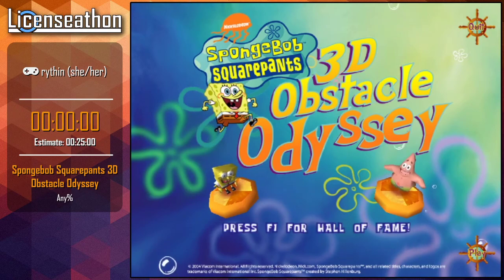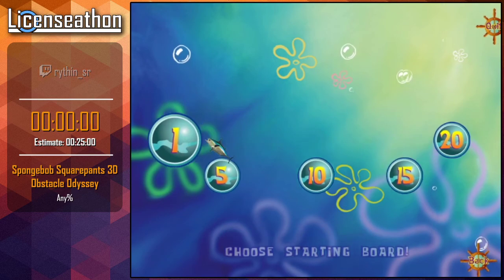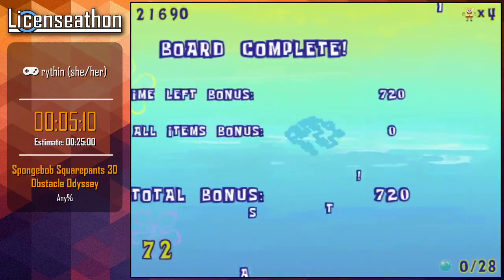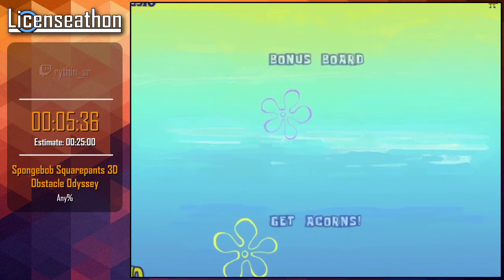Licenseathon 2020 - Spongebob Squarepants 3D Obstacle Odyssey (Any%) by Rhythin in 20:00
The full list of games and runners can be found